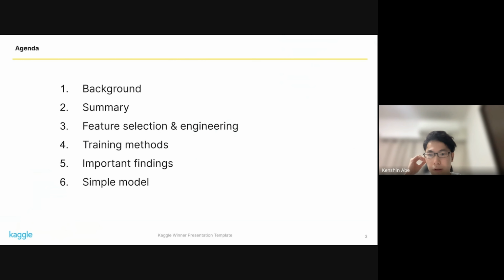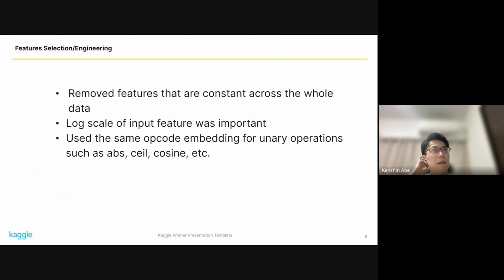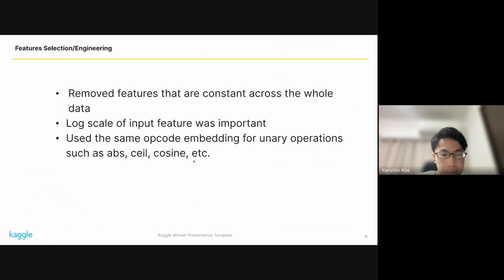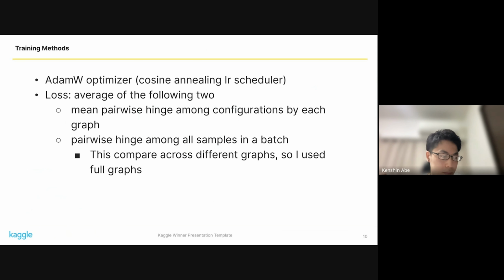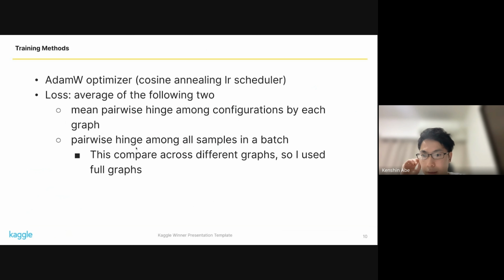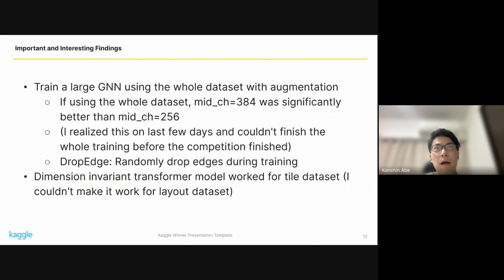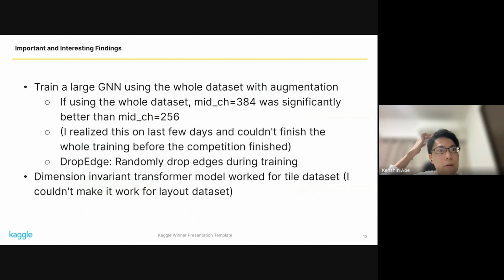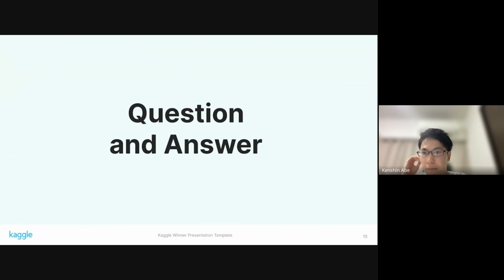Kaggle Solution Walkthroughs: Google - Fast or Slow? Predict AI Model Runtime with Knshnb